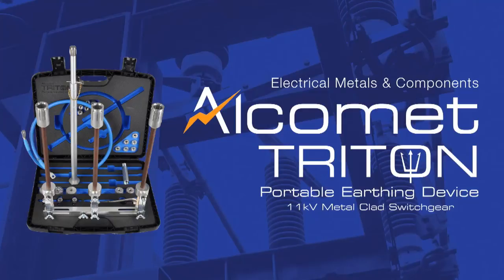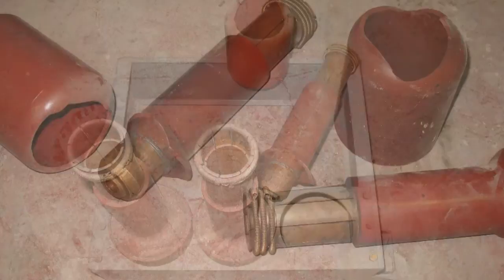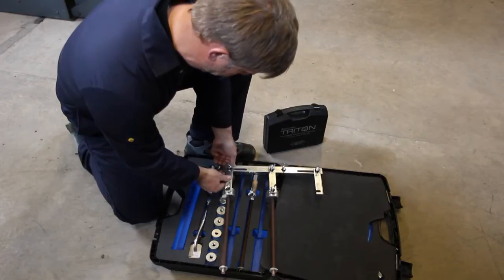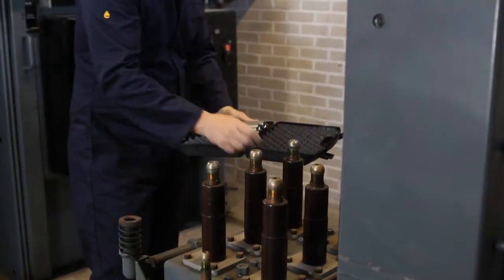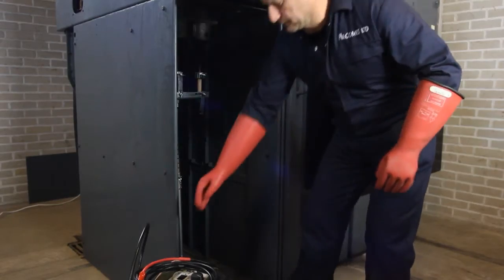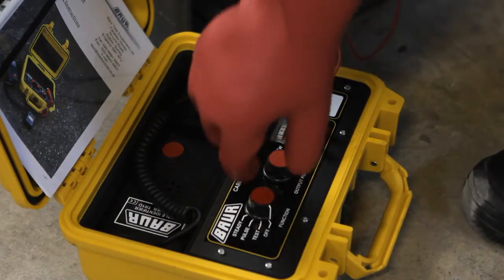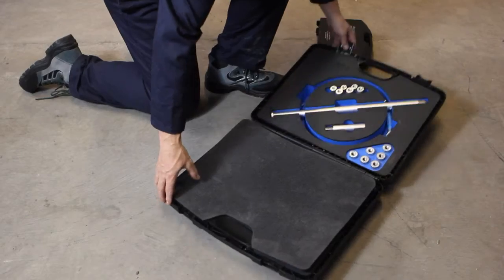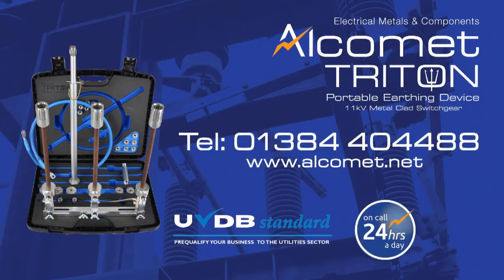Triton Portable Earthing and Testing Device by Alcomet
The Triton is an approved 3 phase portable earthing and testing device which
has been tested to withstand 13.1 kA for 3 seconds to provide an effective
earth against inadvertent re-energizing of the supply. Developed for use with
existing 11kV metal clad switchgear to provide an earthing solution when the
manufacturers device is not available or suitable for use.